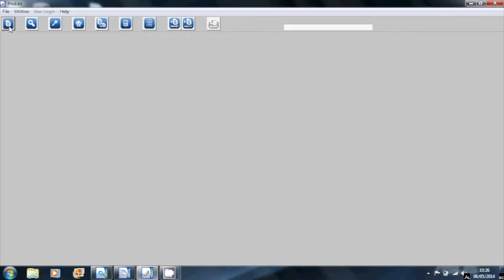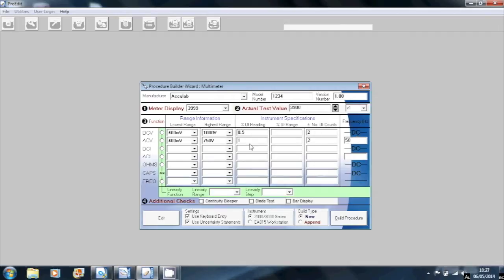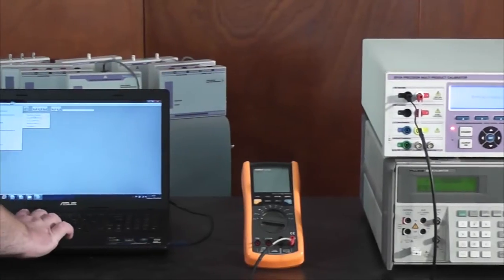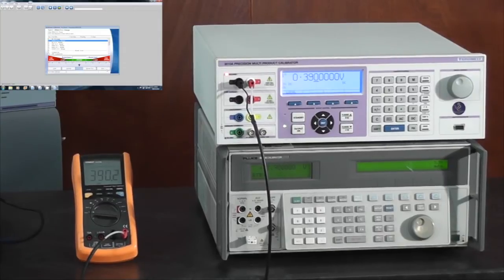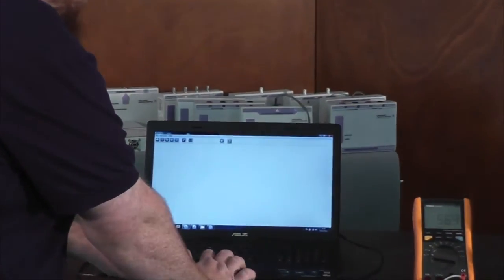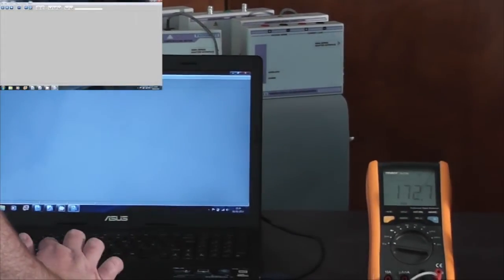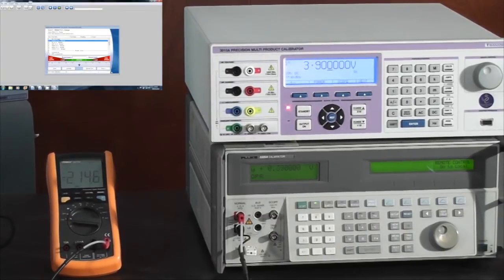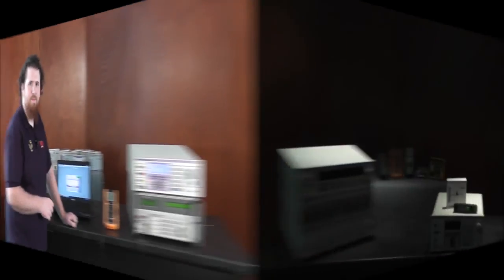ProCal - Flexible Standards Support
ProCal uses an innovative system where procedures are written around the UUT, not the standard used for calibration.

In this short demonstration we show writing a quick procedure, and then running that procedure on a Transmille calibrator, and then a Fluke 5500A without making any modifications to the procedure.

ProCal automatically sends the correct commands to both the Transmille 3010A and the Fluke 5500A without any code being written in the procedure, and the procedure is completely interchangeable between the two standards.